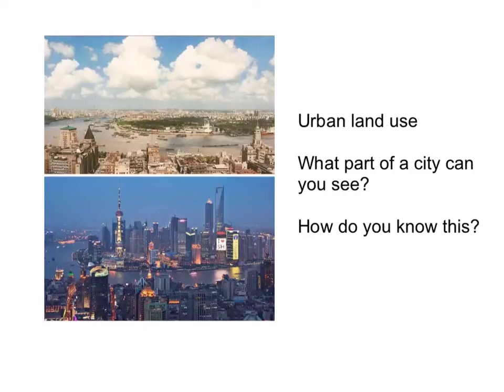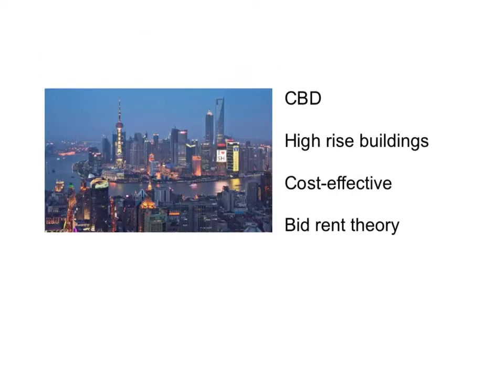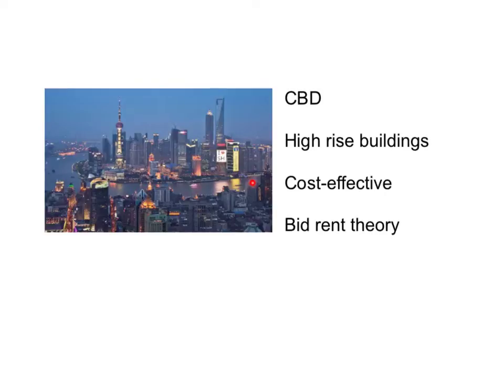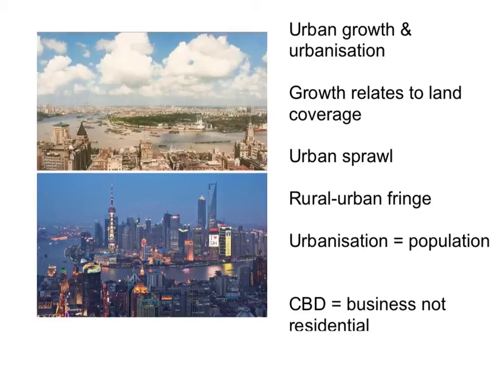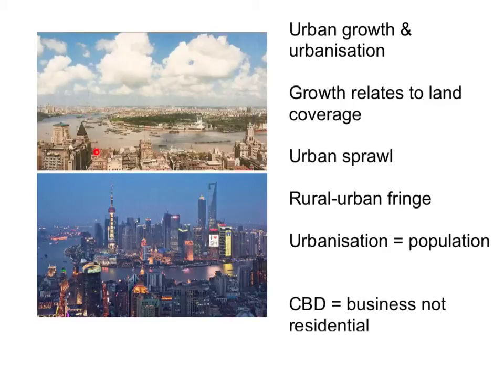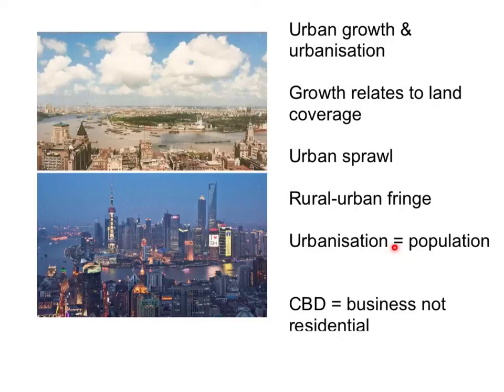CBD - Urban land use revision